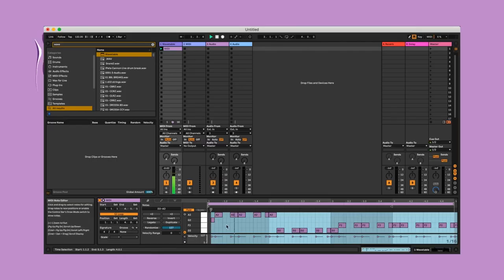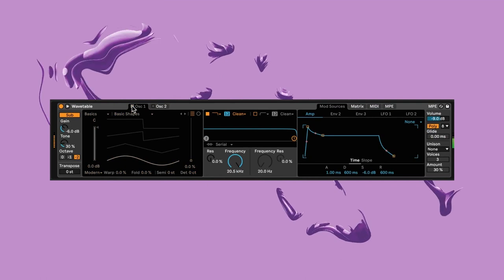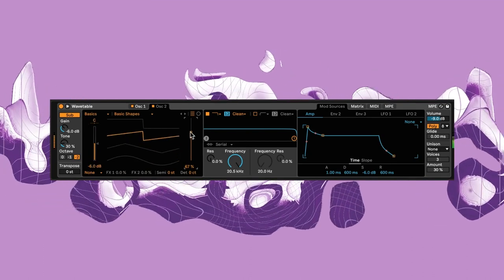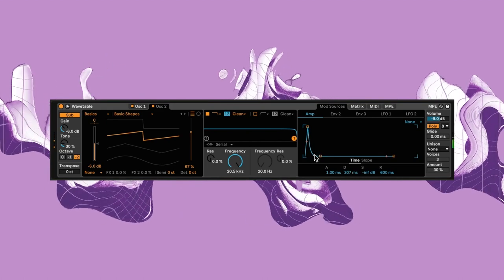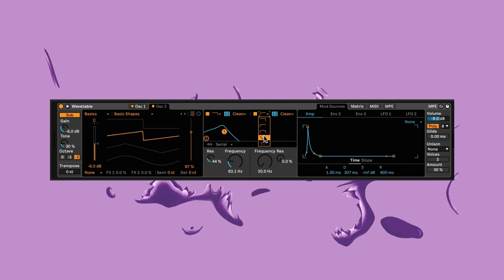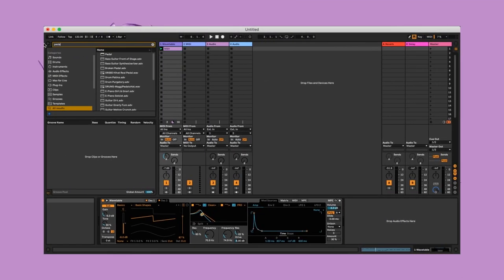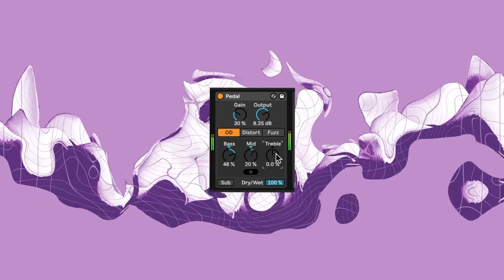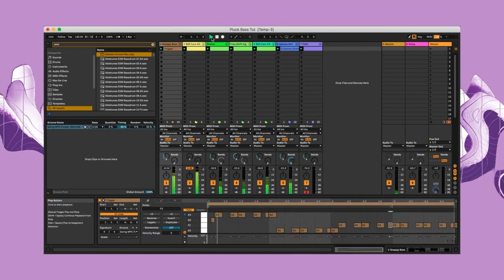How to create a Short Stabby Bass Synth (like Priori, No Moon, DJ Normal 4, ANF, Guy Contact)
Hey gang, back again this time with a bass tutorial. Here's how to recreate a stabby warm bass line your fav artists use to drive their tracks along.

If you like the content I put out and want to contribute to the cause you can by me a coffee or bev